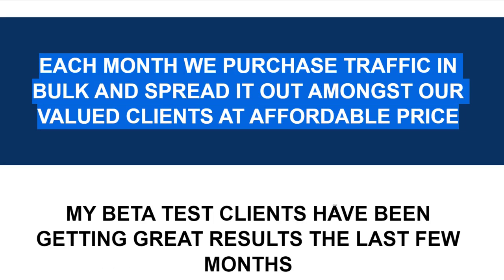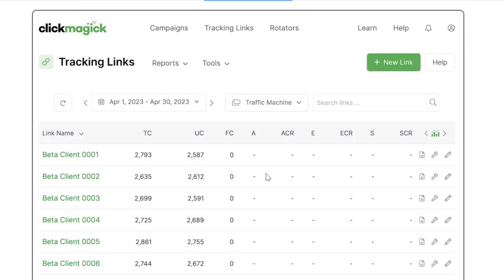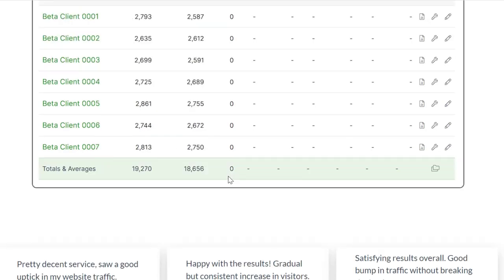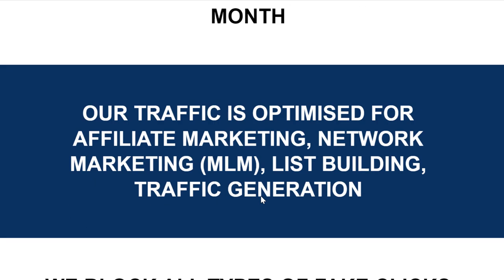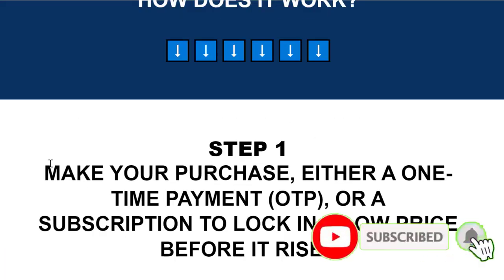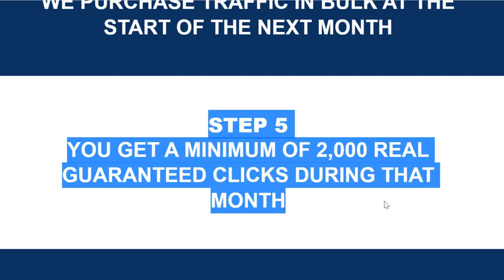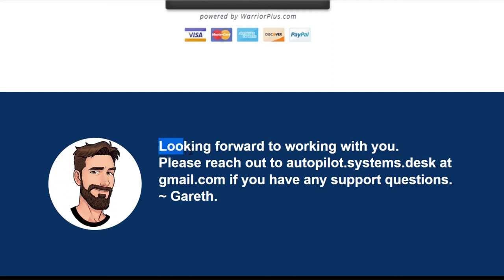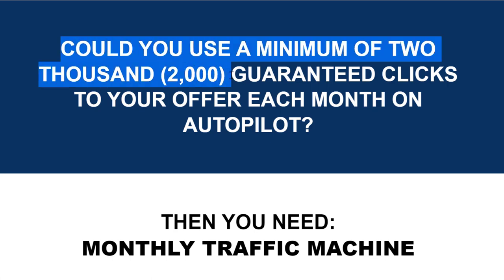Monthly Traffic Machine Review– Autopilot Monthly Two Thousand Real Clicks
Welcome to my monthly traffic machine review– autopilot monthly two thousand real clicks. In today's digital landscape, driving traffic to your landing page is essential for online success.

monthly traffic machine Features :
provide 2000 real clicks to your offer page or website.
generate traffic on autopilot system.
subscription to lock in a low price.
you get a minimum of 2,000 real clicks.
our traffic is optimized for traffic generation
block all types of fake clicks so real traffic are generate
using high quality clickmagick's filtering system which help detect real click.
today save $100 for monthly subscription.